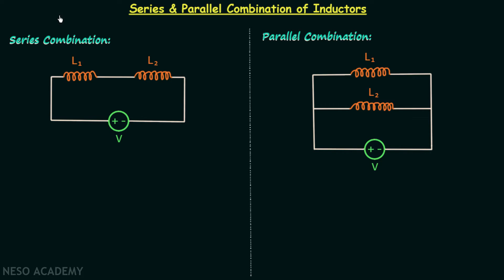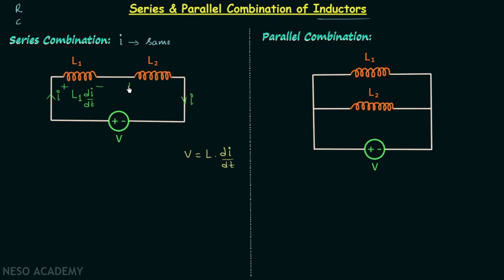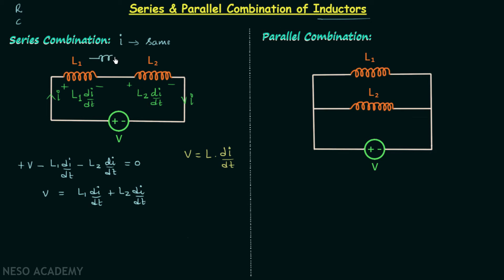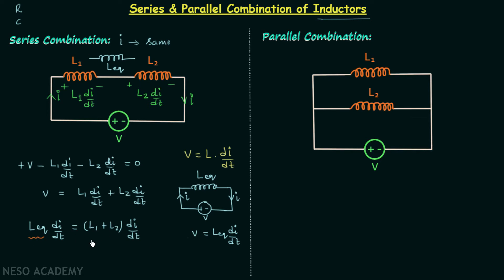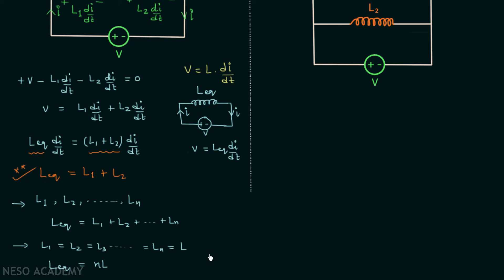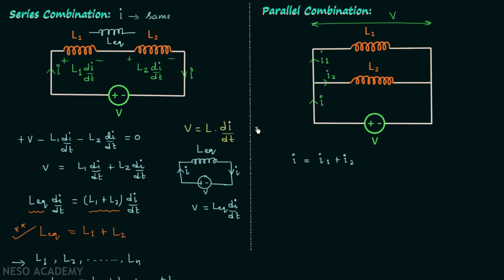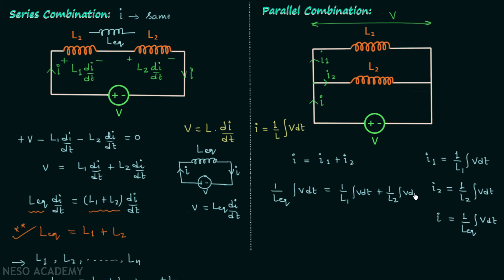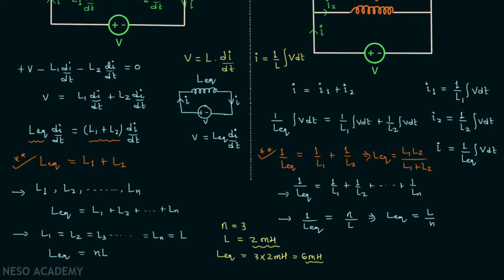Series & Parallel Combination of Inductors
Network Theory: Series and Parallel Combination of Inductors
Topics discussed:
1) Series combination of inductors.
2) Parallel combination of inductors.
3) Equivalent inductance in series combination of inductors.
4) Equivalent inductance in parallel combination of inductors.
5) Equivalent inductance when n inductors are connected in series.
6) Equivalent inductance when n inductors are connected in parallel.